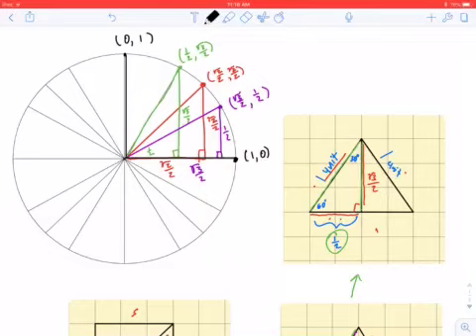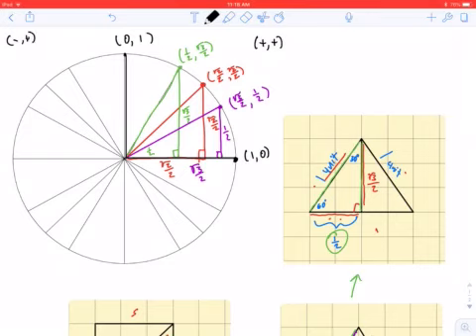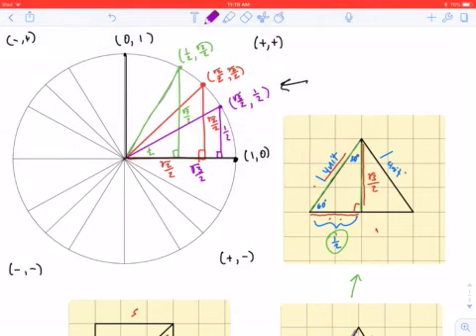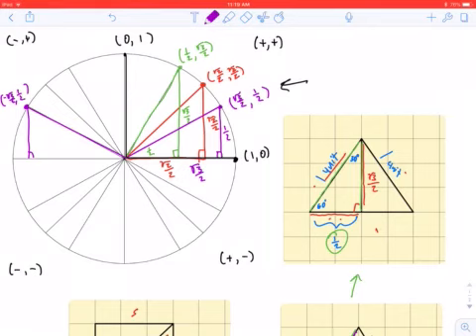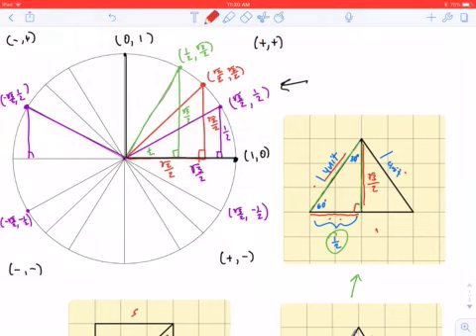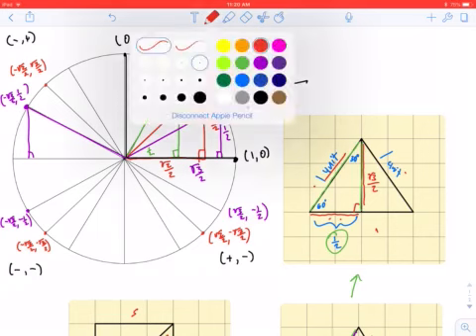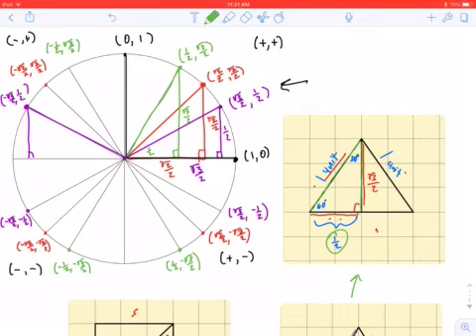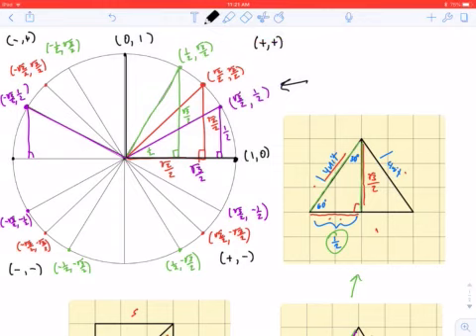Unit Circle part 4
The patterns in the Unit Circle